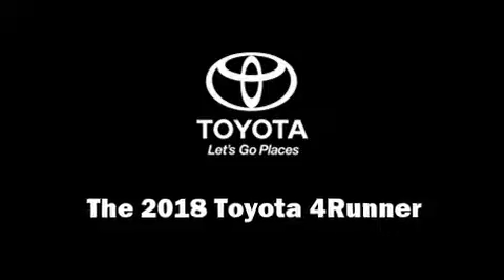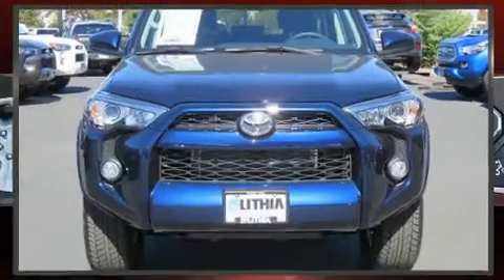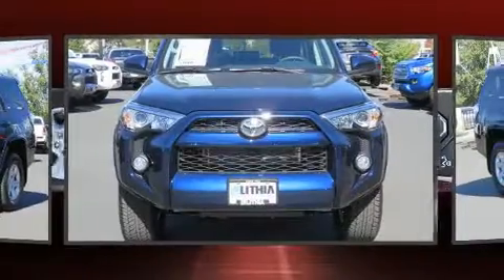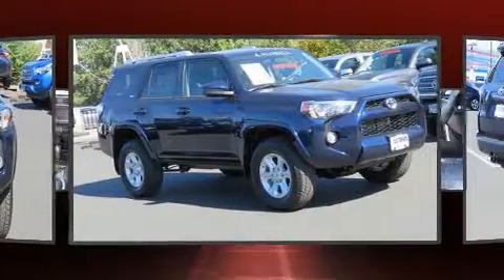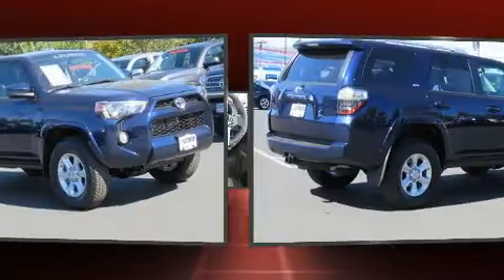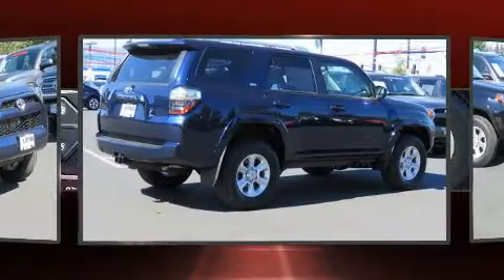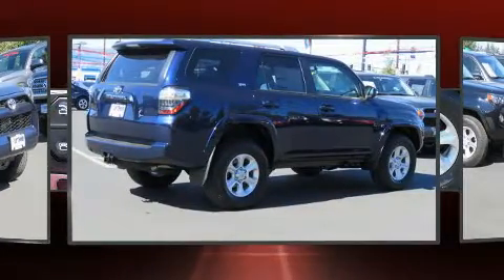2018 Toyota 4Runner SR5 in Medford, OR 97501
Load your family into the 2018 Toyota 4Runner. Smooth gearshifts are achieved thanks to the refined 6 cylinder engine, providing a spirited, yet composed ride and drive. Four wheel drive allows you to go places you've only imagined. Comfort and convenience were prioritized within, evidenced by amenities such as: a trip computer, an outside temperature display, telescoping steering wheel, remote keyless entry, a trailer hitch, rear wipers, and 1-touch window functionality. Premium sound drives 8 speakers, providing you and your passengers a sensational audio experience. Toyota also prioritized safety and security by including: head curtain airbags, front side impact airbags, traction control, brake assist, anti-whiplash front head restraints, ignition disabling, an emergency communication system, and 4 wheel disc brakes with ABS. Various mechanical systems are monitored by electronic stability control, keeping you on your intended path. We pride ourselves on providing excellent customer service. Stop by our dealership or give us a call for more information.